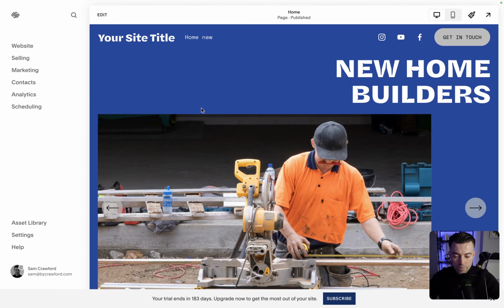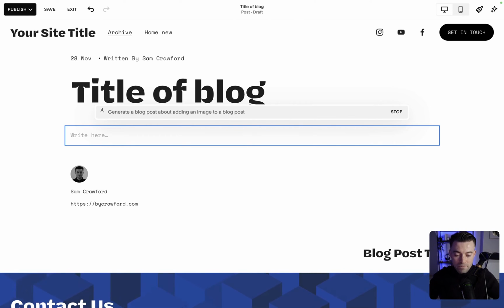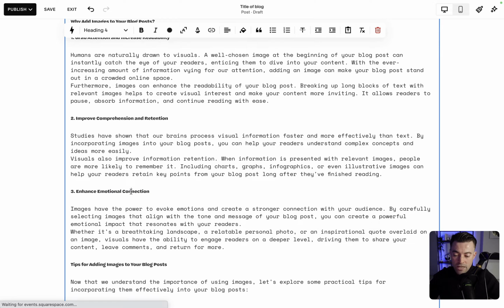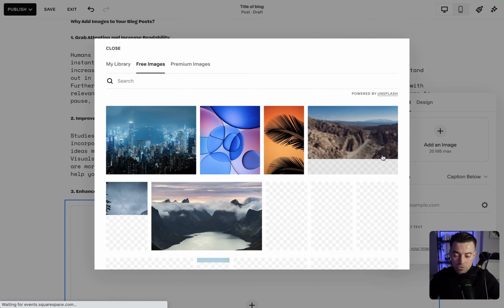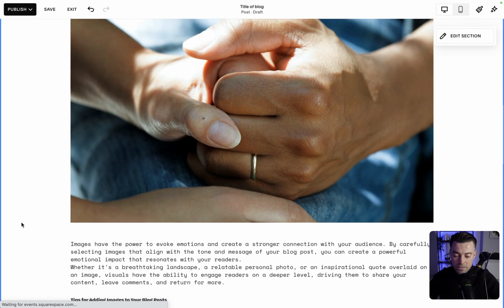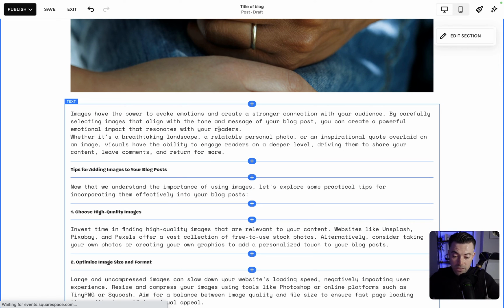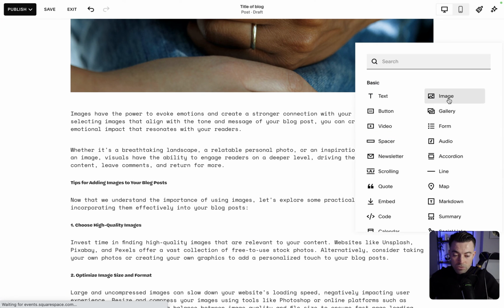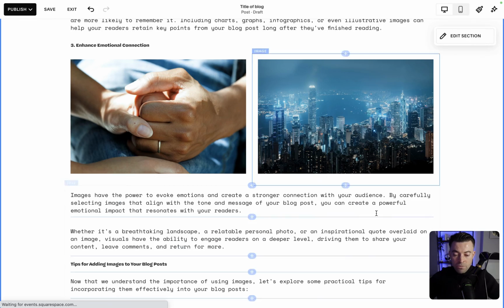How to Add an Image to a Blog Post Squarespace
Discover how I can help build your Squarespace website of dreams

Prefer to read your tutorials?

Timestamps

00:00 Introducing Blog Post Images
01:02 Adding a Blog Post on Squarespace
01:22 Squarespace AI Text
01:37 Adding an Image to a Blog Post
02:40 Adding Images Next to Each Other
03:07 Outro